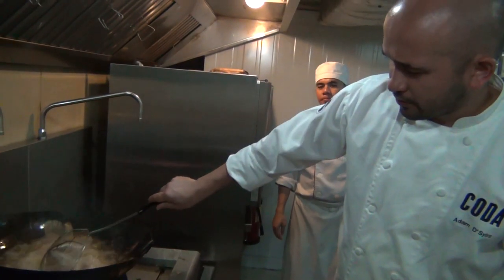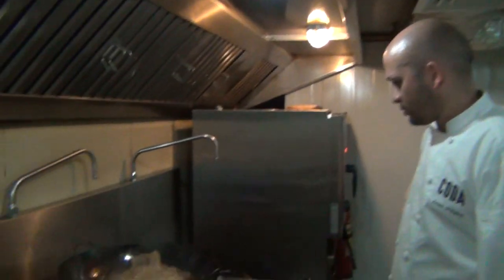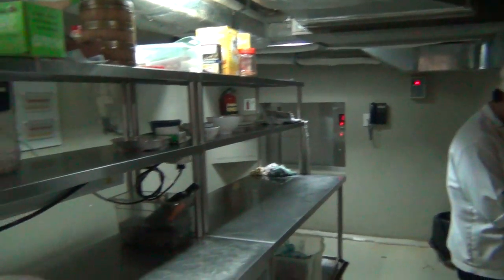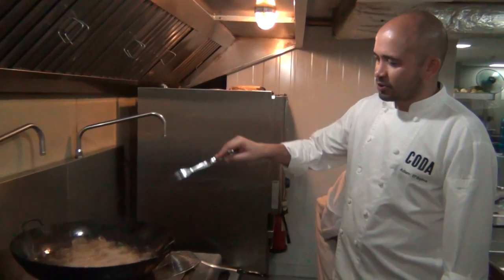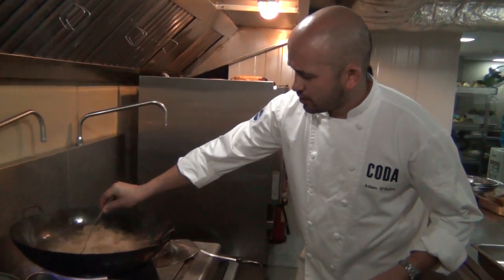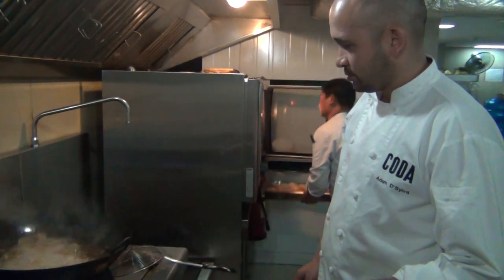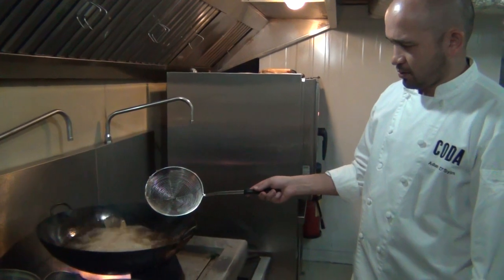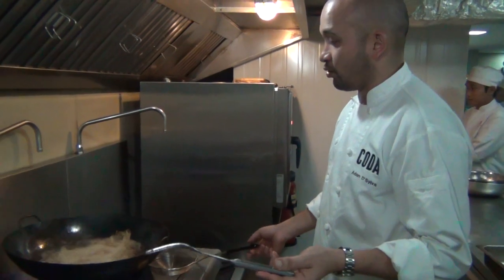Adam D'Sylva Cooks a Fish Dish on the Jahan in Cambodia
Renowned chef Adam D'Sylva prepares the night's meals aboard Ecruising's recent Vietnam & Cambodia cruise tour, 'Mekong Magic'.